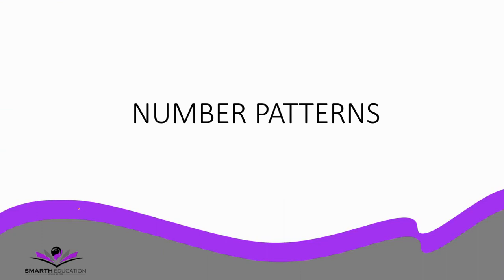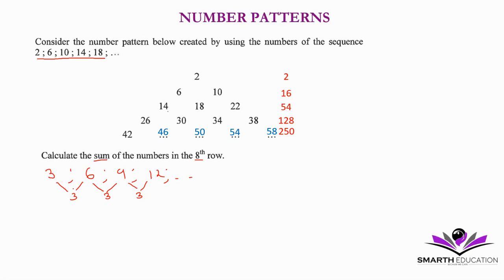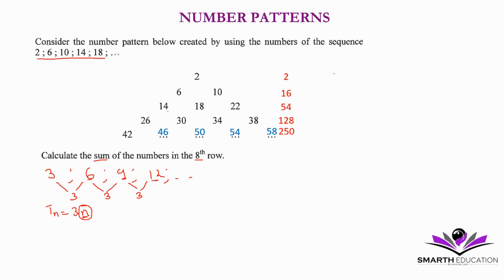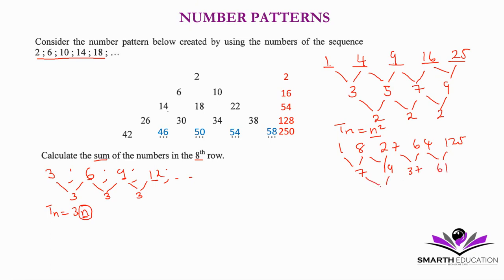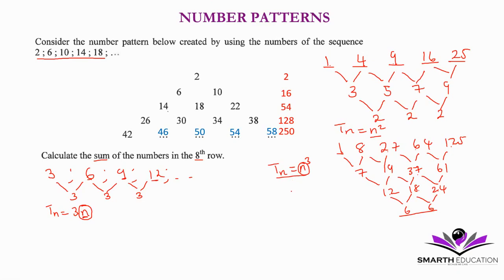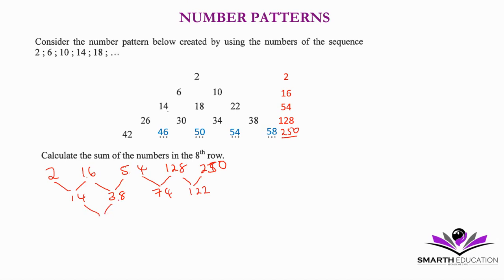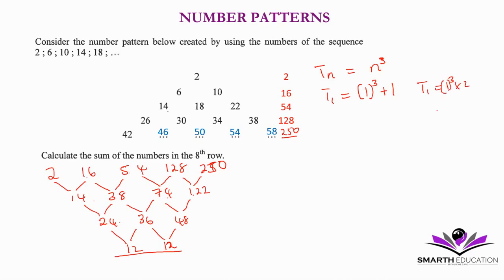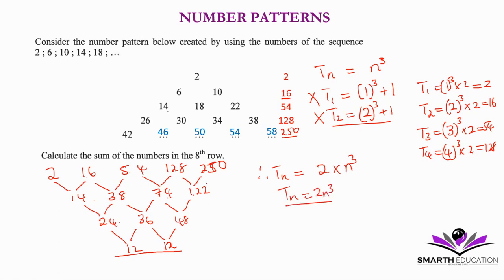GRADE 10 NUMBER PATTERNS Q 3 2 1